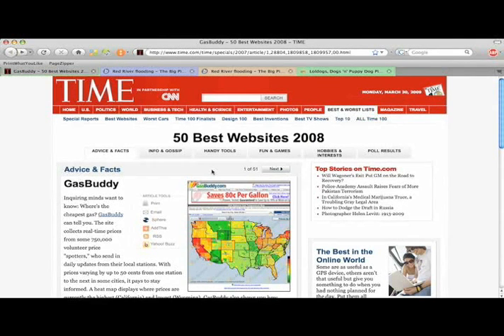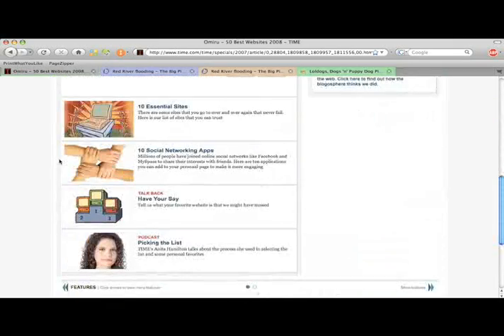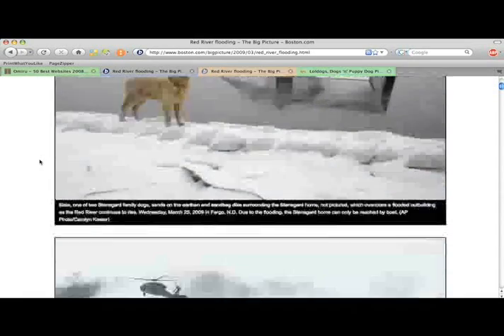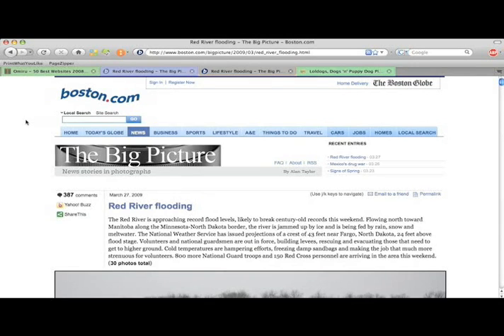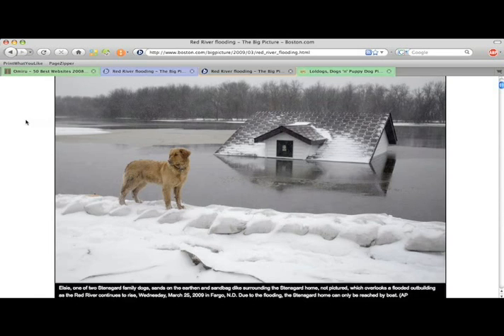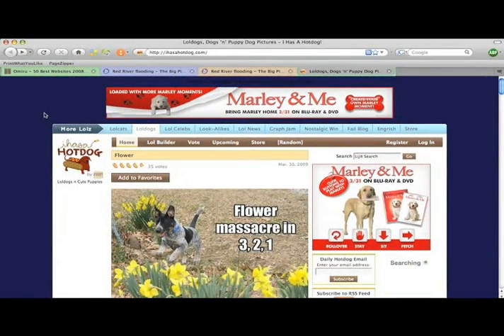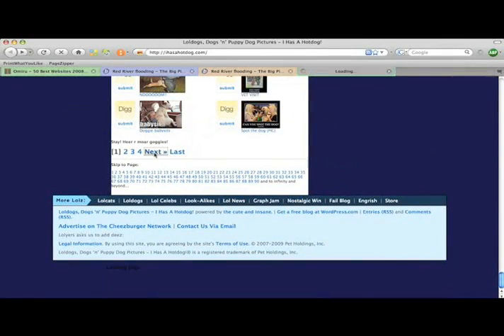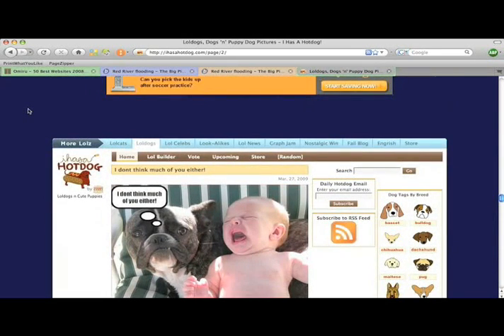PageZipper Demo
This video shows the PageZipper service in action. PageZipper is available as a free Firefox entension and IE bookmarklet.